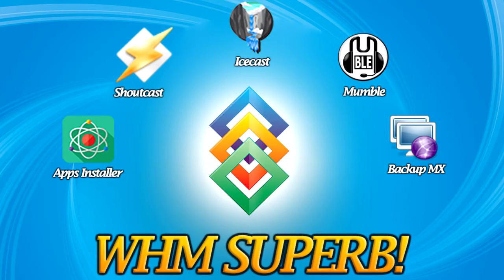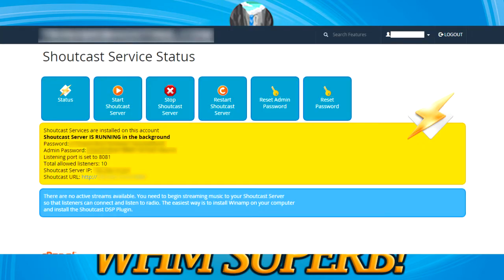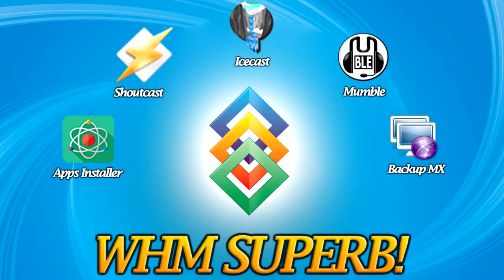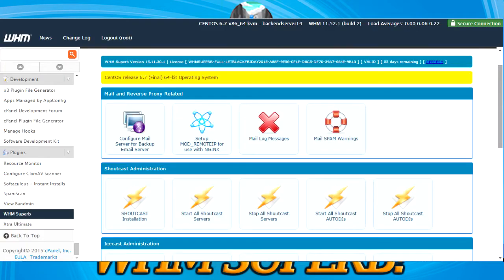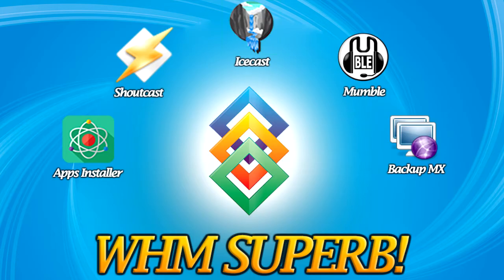Video 50 - Tips on selecting a new computer or laptop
Tips on selecting a new computer or laptop